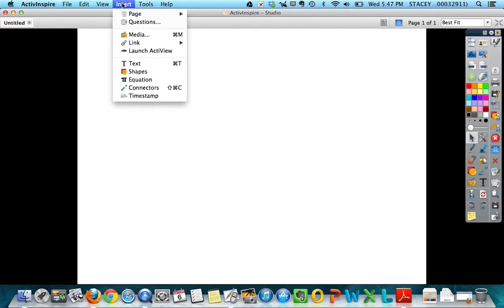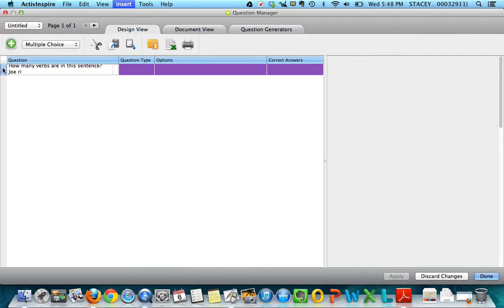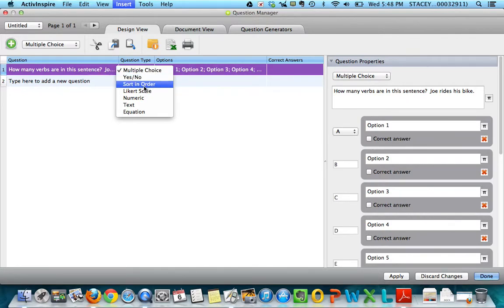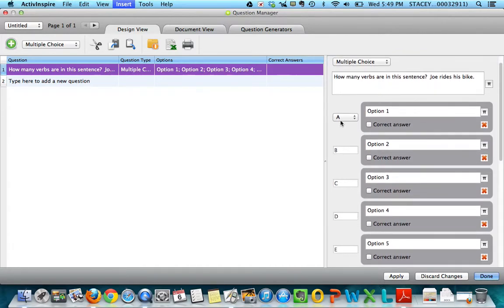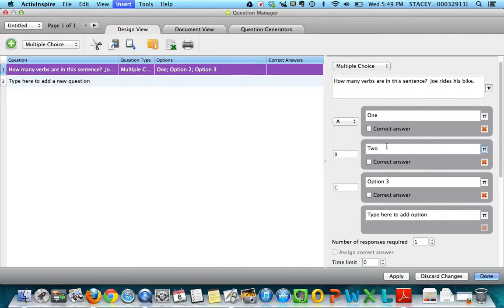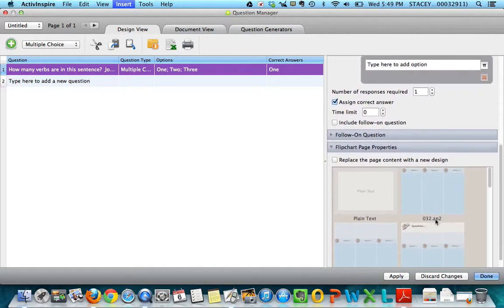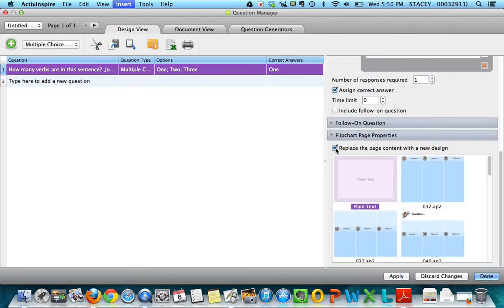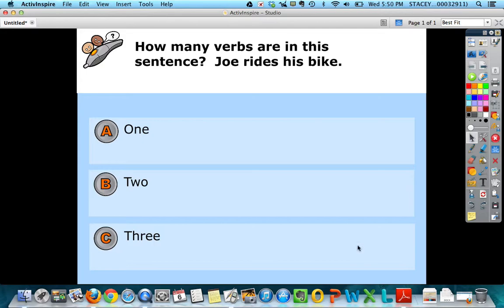Creating Questions for ACTIVotes in ACTIVinspire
Short tutorial on creating questions for ACTIVotes in ACTIVinspire